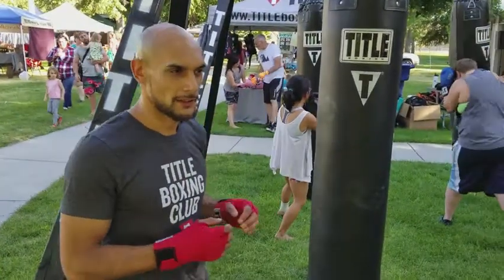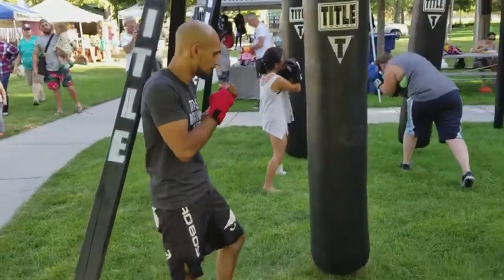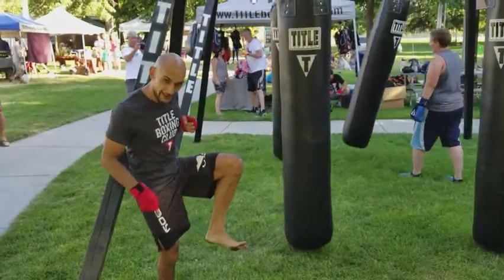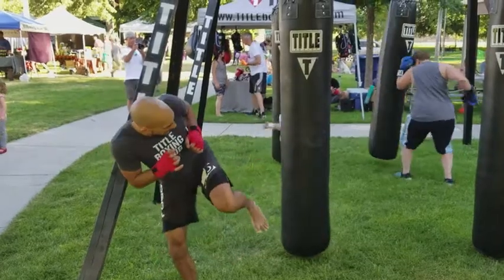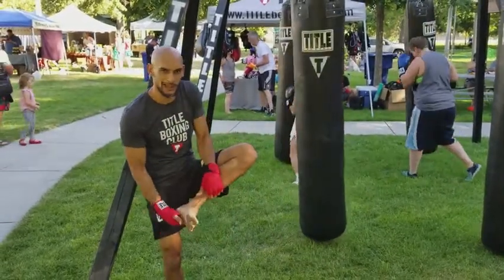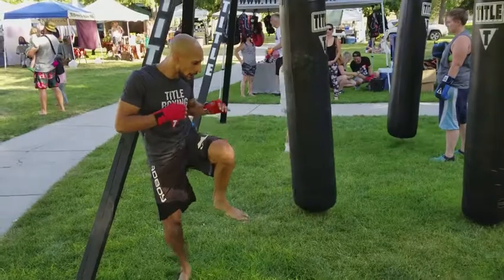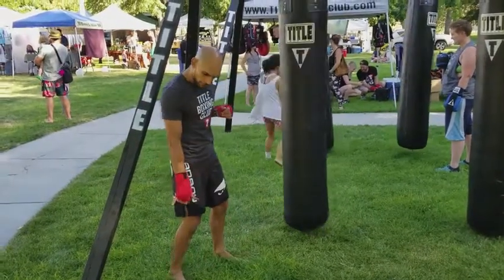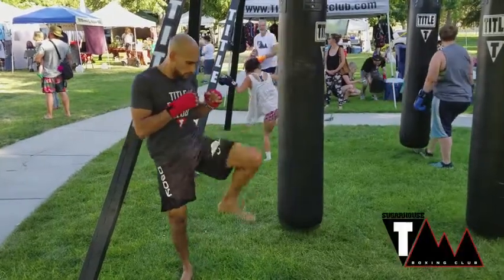Lance teaches the sidekick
Lance teaches how to perform a side kick properly.  This is a basic move in kickboxing.  Come check out any of his classes at Title Boxing Club Sugarhouse.

Lance shows us some great moves to avoid being hit while in the ring. We call this avoiding damage.  Come in and take a class from Lance, you will not be disappointed.